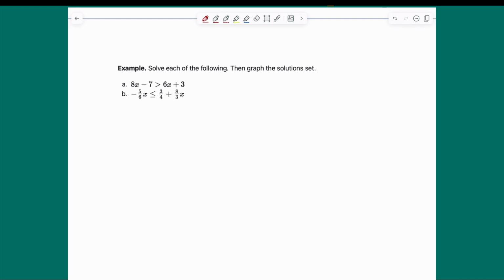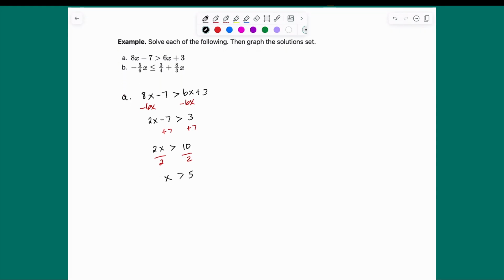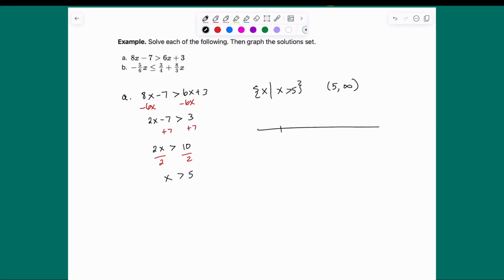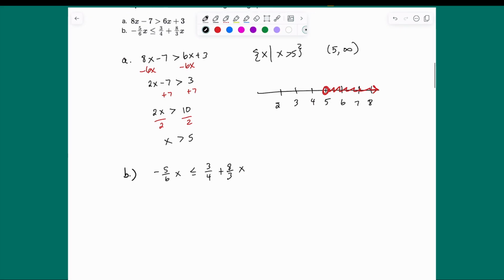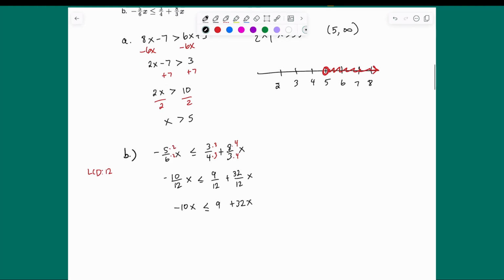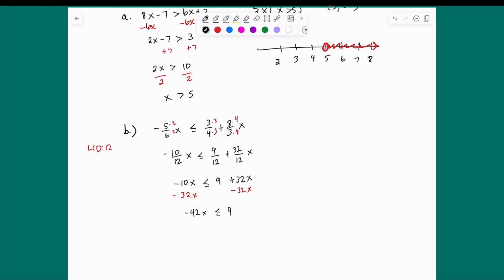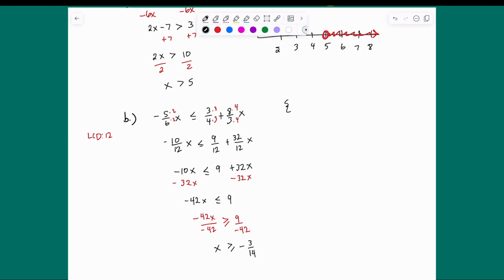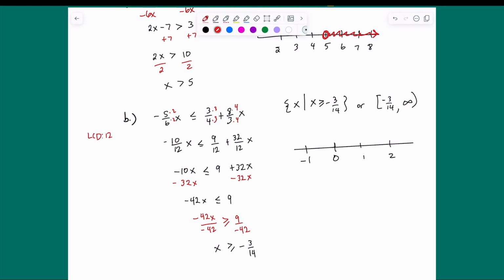Linear and Absolute Value Inequalities Example 1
In this video you will be show how to solve two linear inequalities.